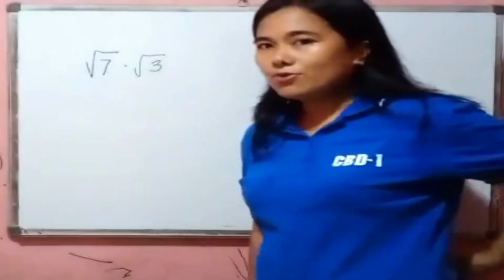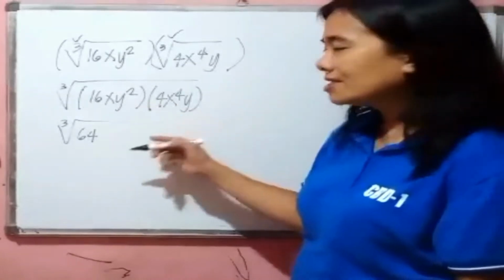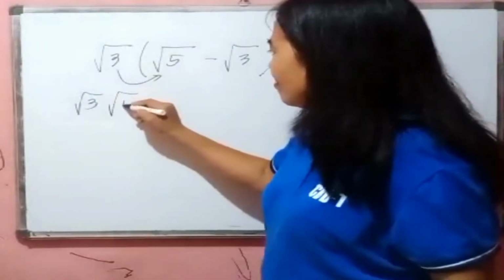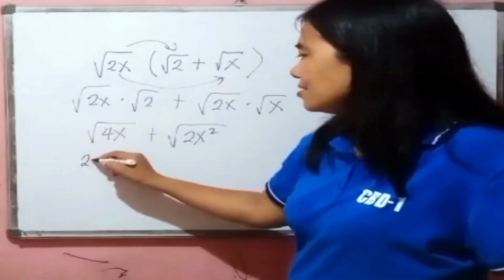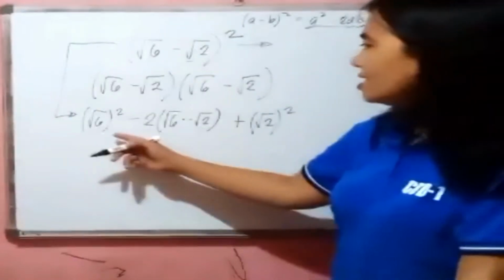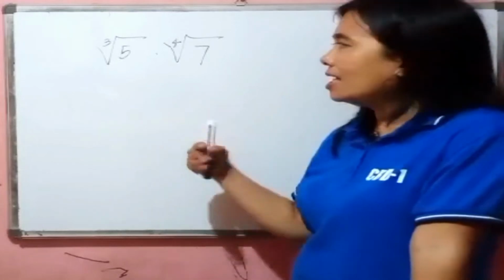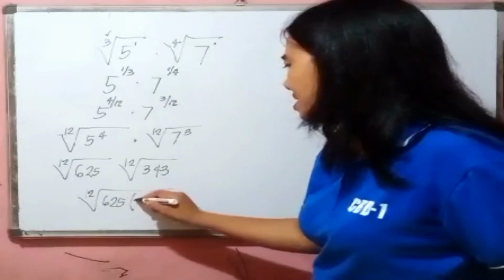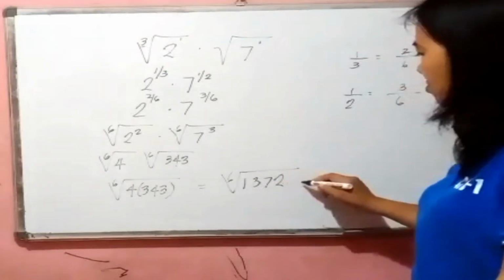Multiplication of Radicals